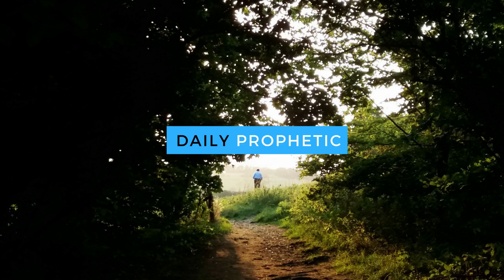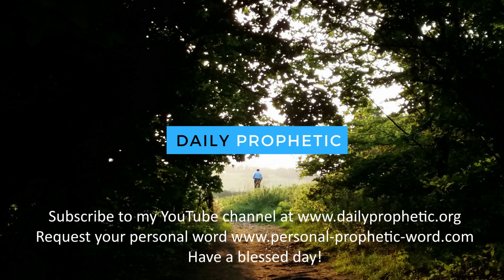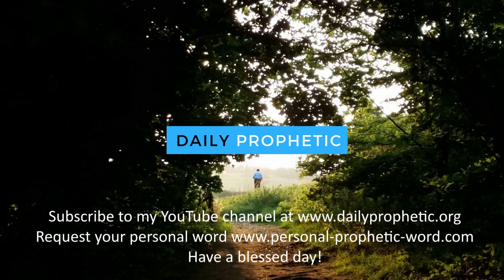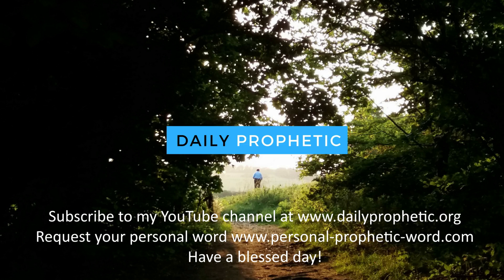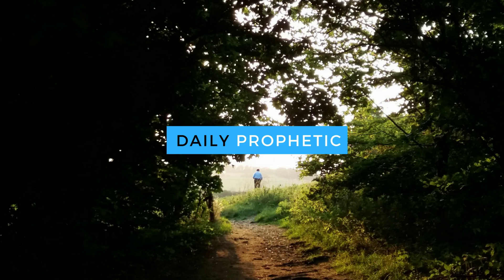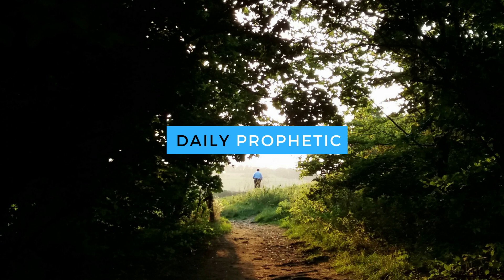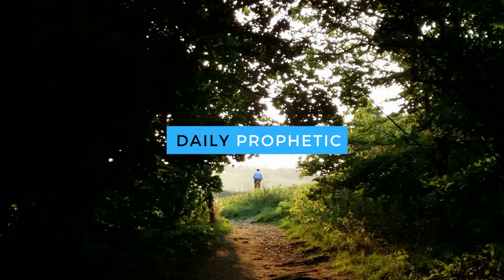Daily Prophetic 4 October 2019 Word 7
★★★ ONE WORD FROM GOD WILL CHANGE YOUR LIFE ★★★

to see recomended books and resources. (4 keys to hearing God's voice)

►► Don't miss these prophetic words:
Prophetic Word for this week **NEW
Prophetic Word for July 2023 Word 3 **NEW

★★ Please consider Supporting this channel